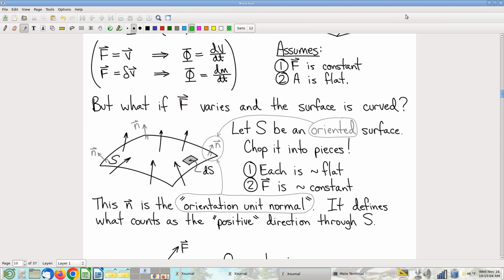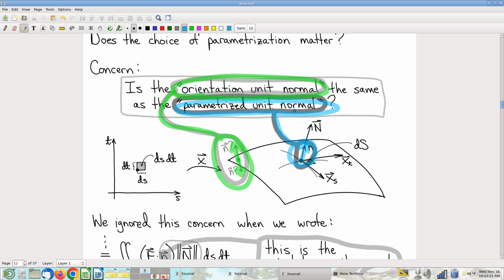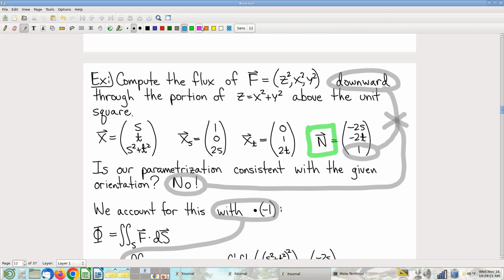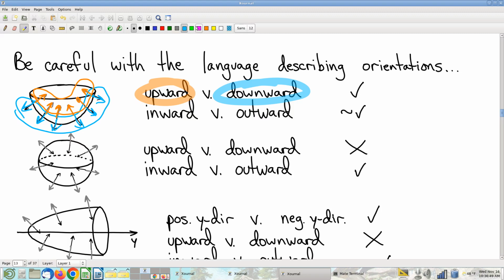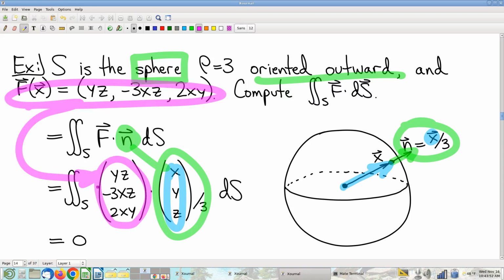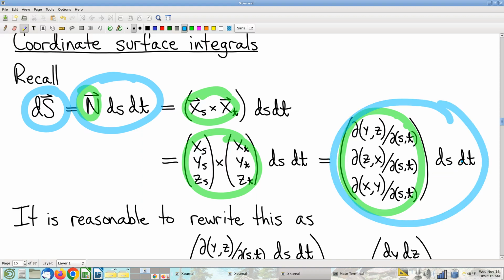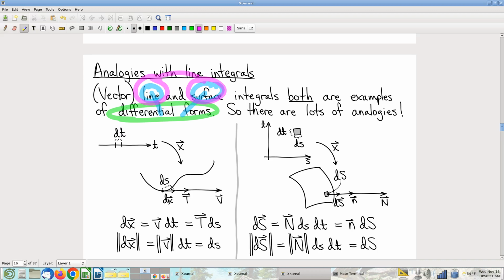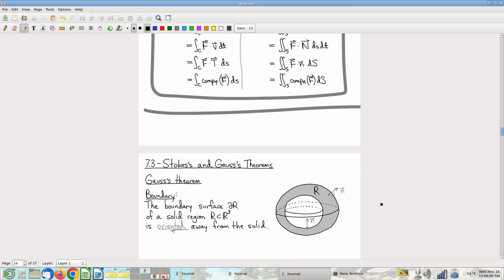Math 219-01, 2022-11-16